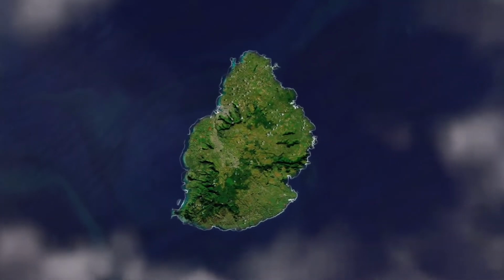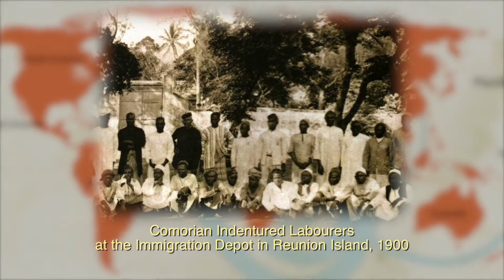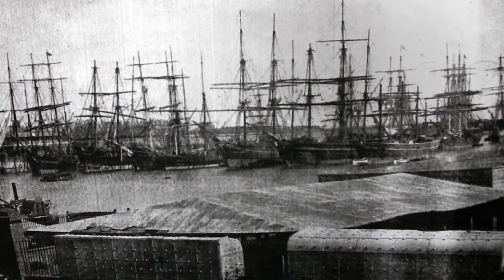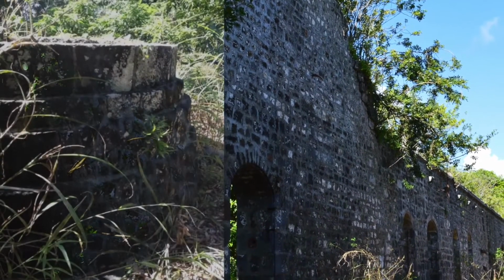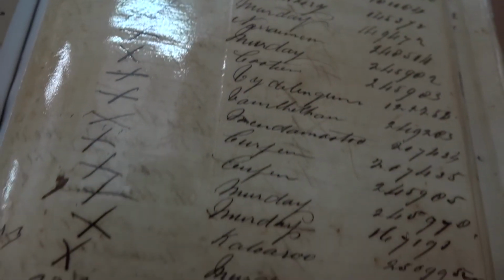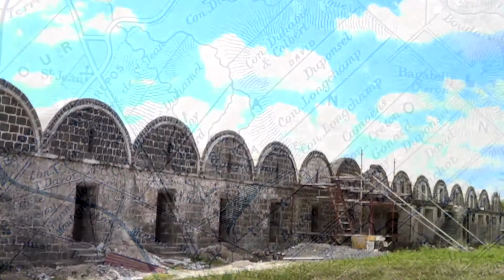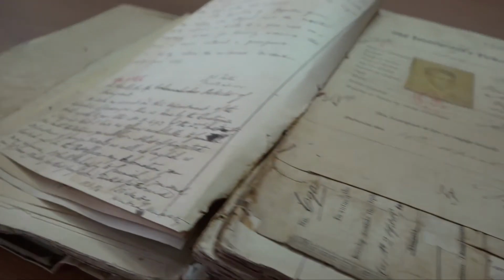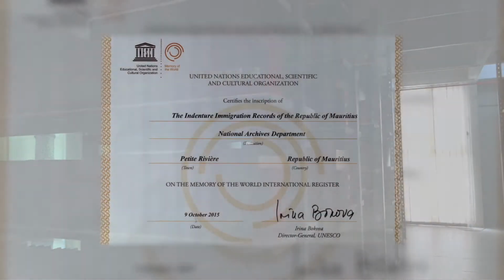Indenture in Mauritius History and Heritage - Aapravasi Ghat, Mauritius - World Heritage Site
Copyright Aapravasi Ghat Trust Fund. Uploaded with permission by the National Heritage Fund.

Learn more about all the National Heritage Sites on the mobile app MauHeritage on Google Play